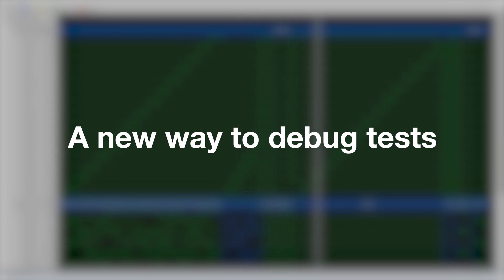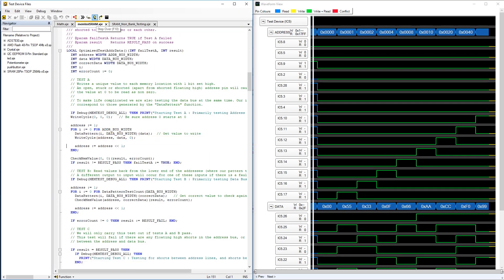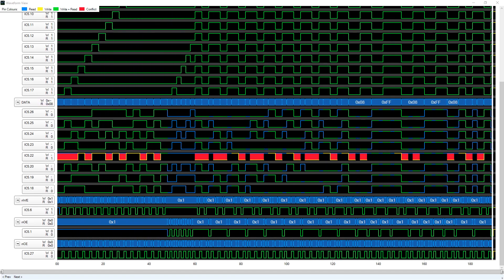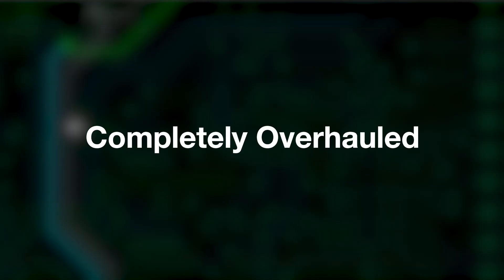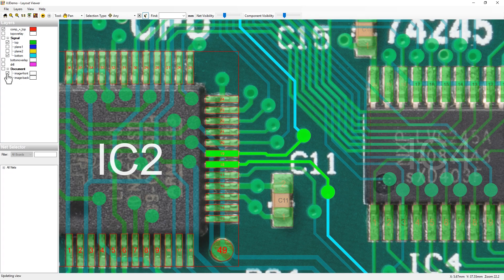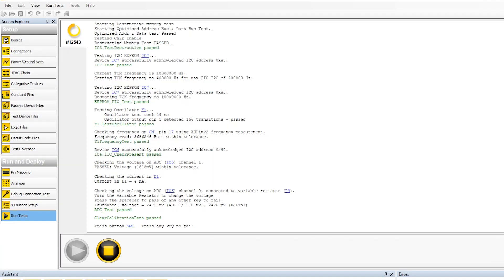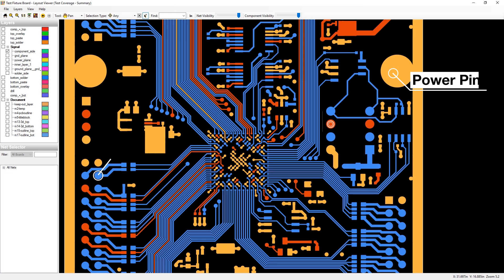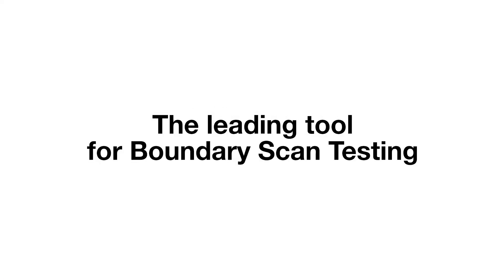What's new in XJTAG 3.8?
XJTAG 3.8 delivers smarter and faster test development, fault detection and improved test coverage analysis. Key enhancements of XJTAG’s boundary scan software focus on delivering the best XJDeveloper experience:

0:27 - Visually targeted debugging with Waveform Viewer
1:11 - Faster PCB fault finding with Layout Viewer
1:37 - Significantly improved test coverage analysis
2:01 - Industry standard PCOLA/SOQ reporting